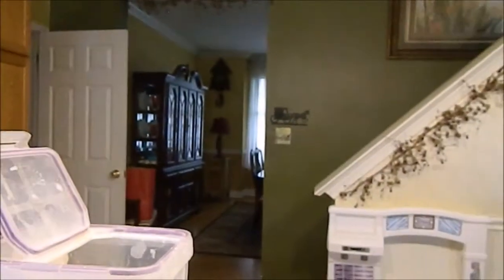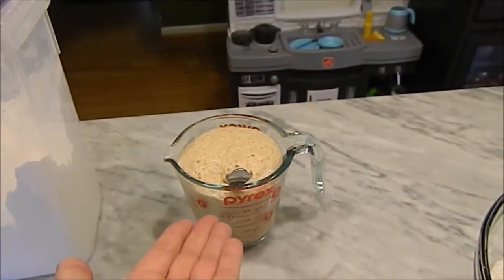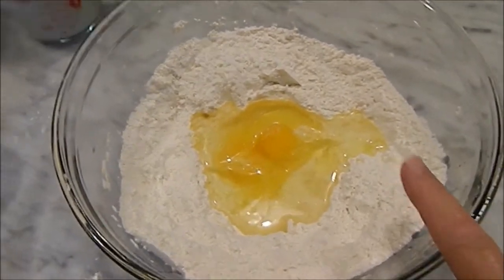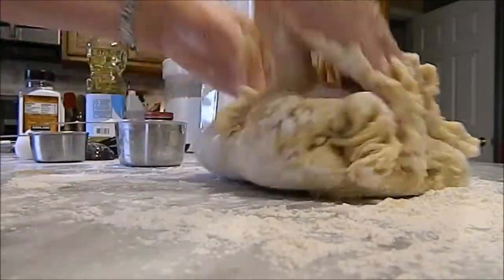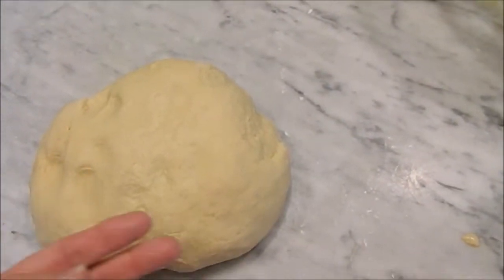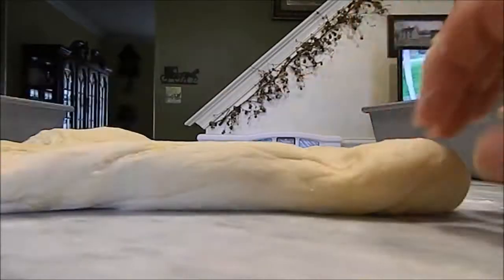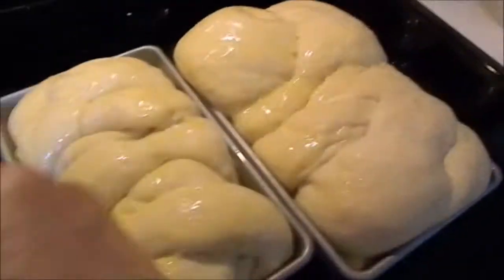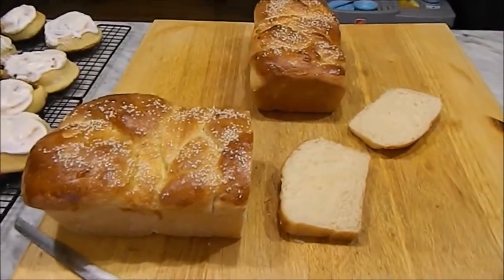Its The Weekend -Time To Make Challah